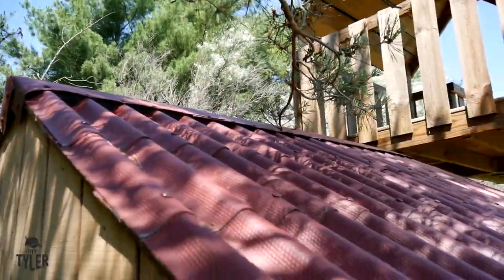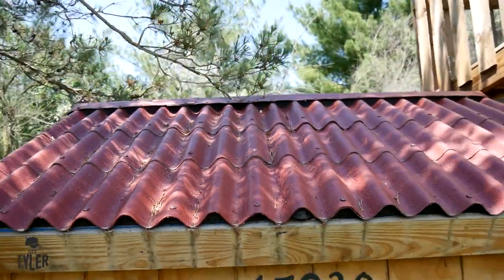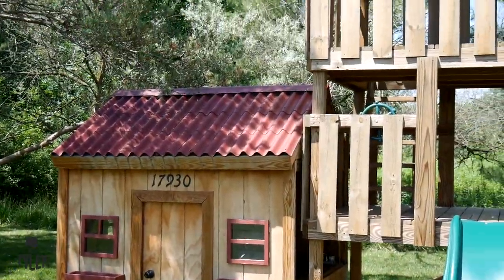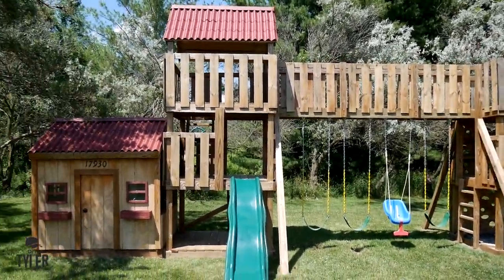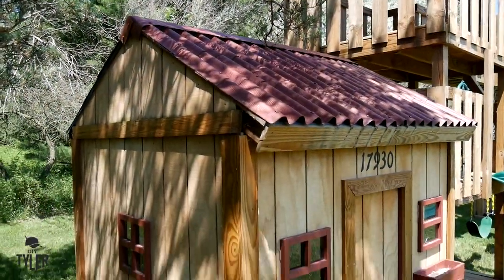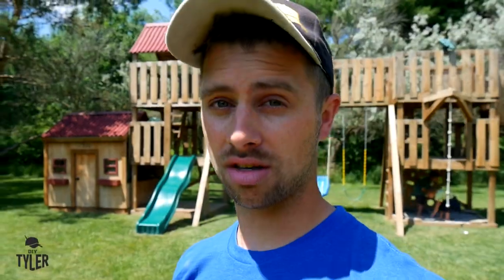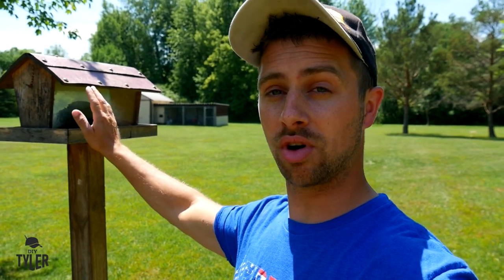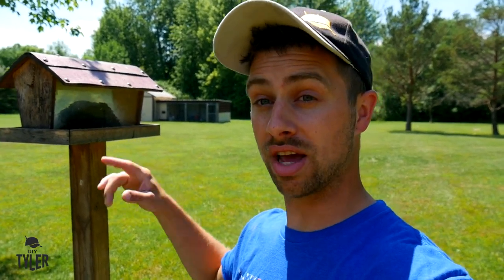Onduline Roofing Product Overview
DIYTyler Main Channel

0:54 General Motors Buy Power Card Commercial
1:01 World's Greatest Swing Set
2:06 Obstacle Course
2:20 Patio Package Box